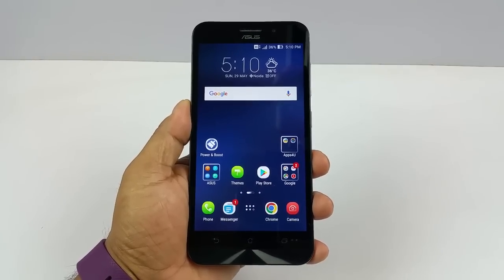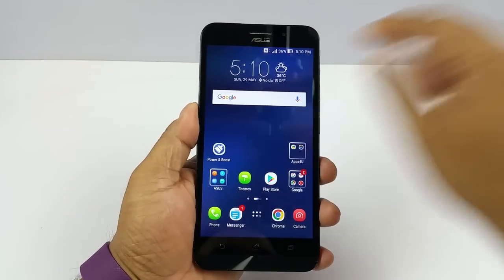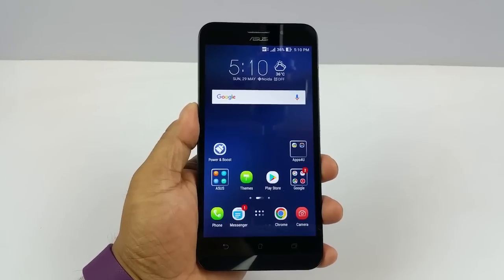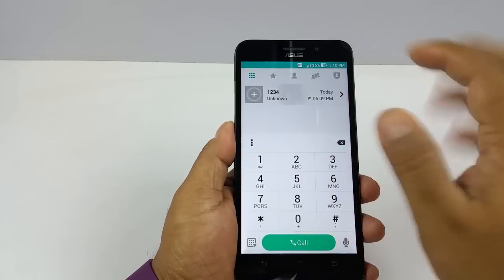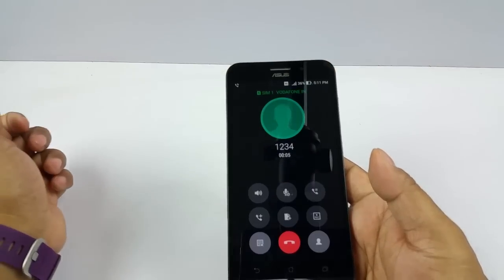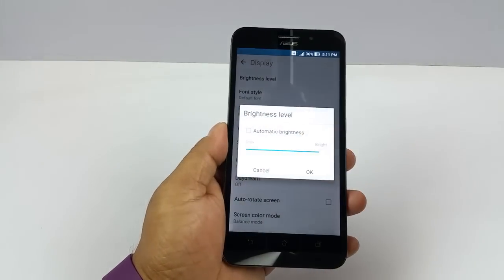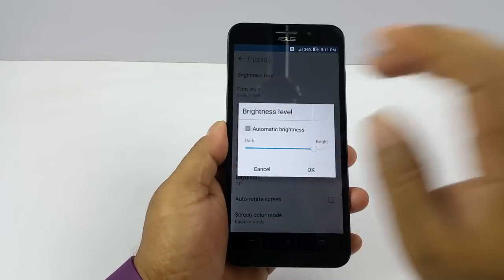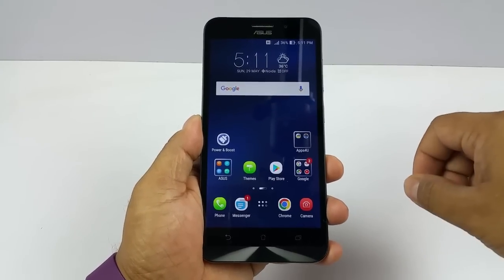Notification LED, Proximity sensor, Adaptive display test of Asus Zenfone Max New 2016 Edition Revie